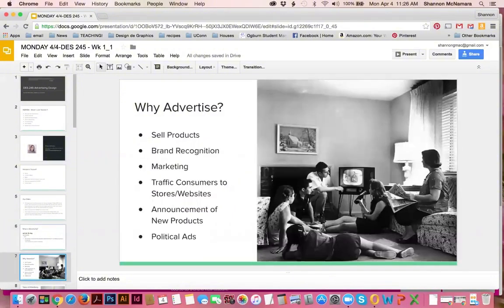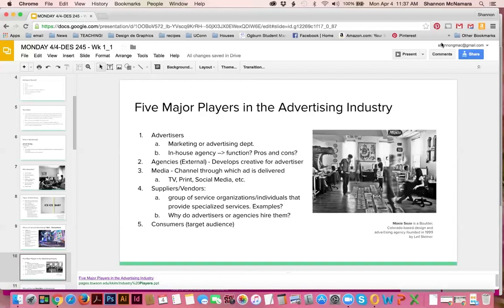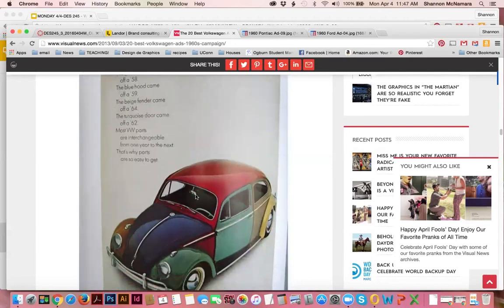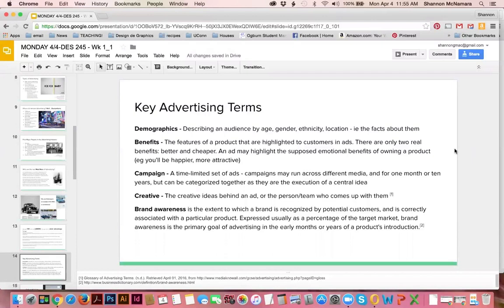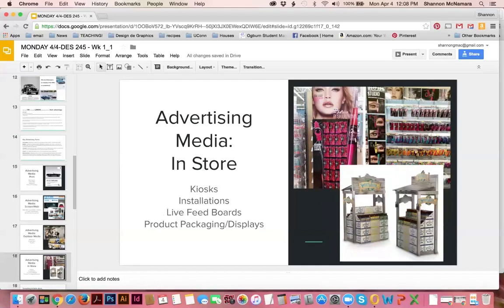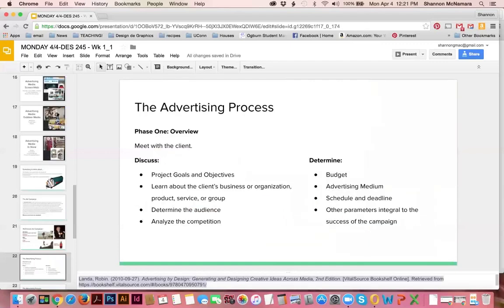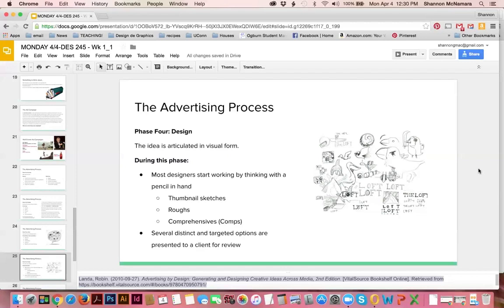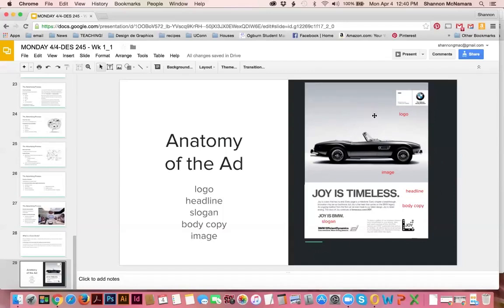What are advertisements? (Video 1)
Advertising Design 101:
How do we best design an advertisement? Let's look at the anatomy of an ad!